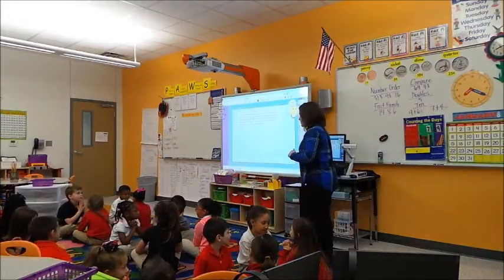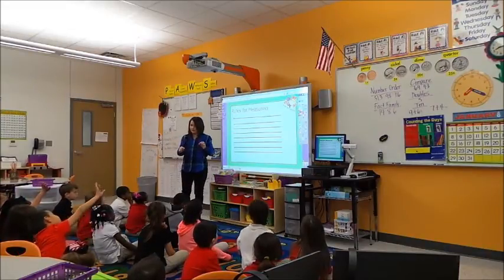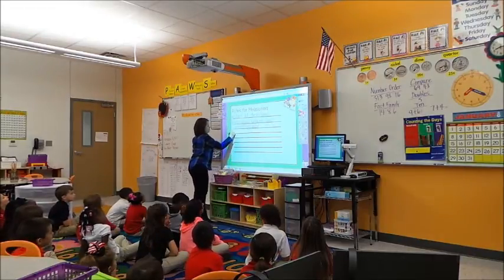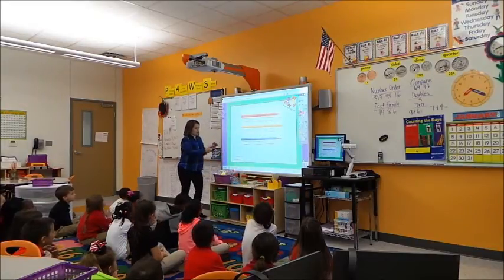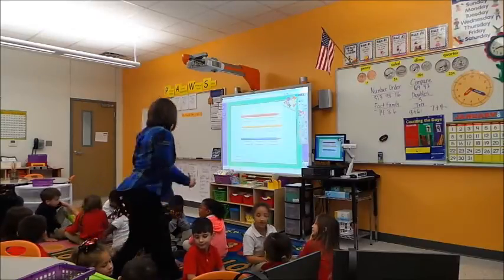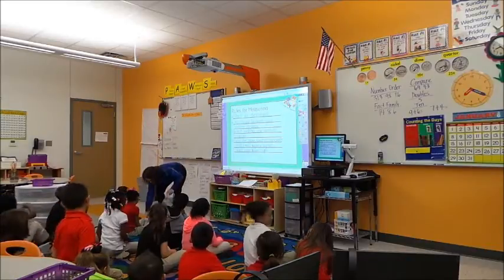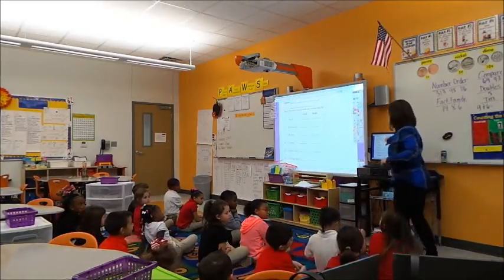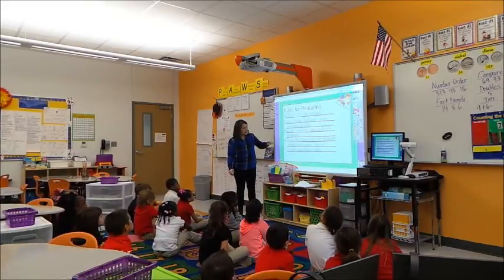MeasurementLesson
First Grade measurement lesson